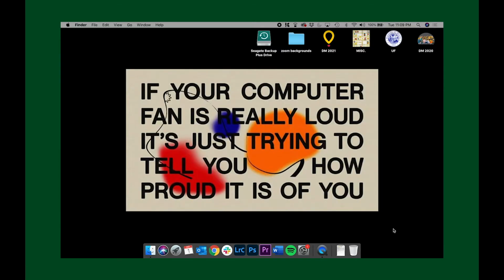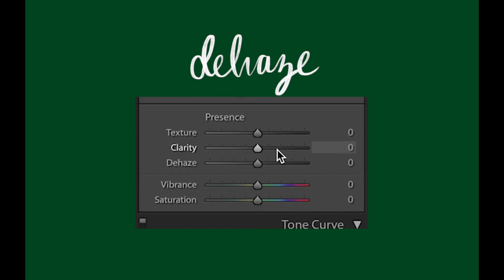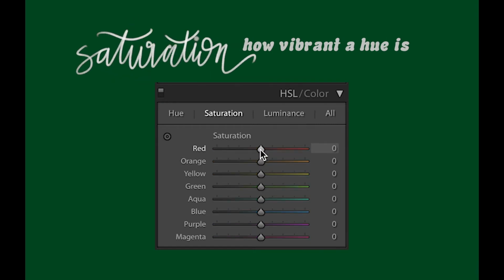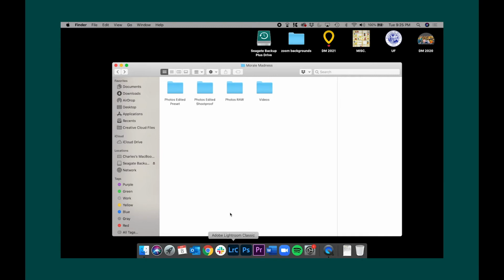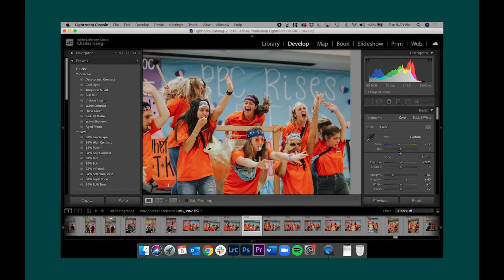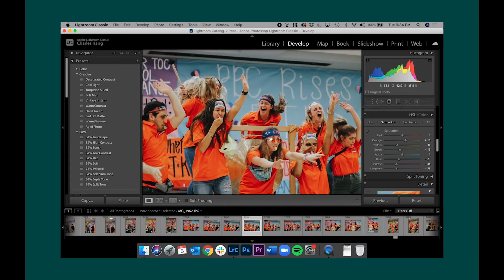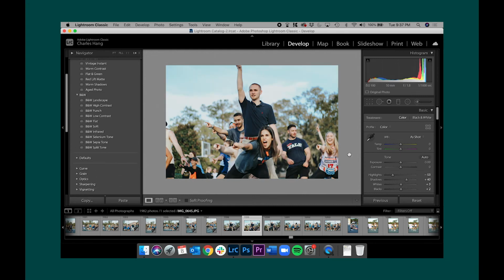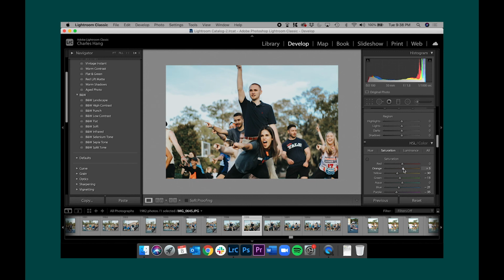Using the MM Preset and Editing Tutorial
Hey everyone!
Welcome to the Multimedia team's YT channel where you will find all things MM, editing tutorials, guides, and so much more! Today's video is with your Assistant Director of Photography, Charles, and he is going to show you how to edit on Lightroom Classic, and how we as a team edit with our Multimedia preset for the Dance Marathon at the University of Florida!